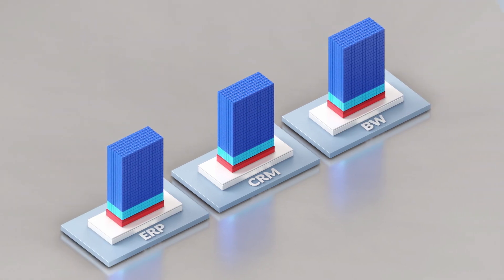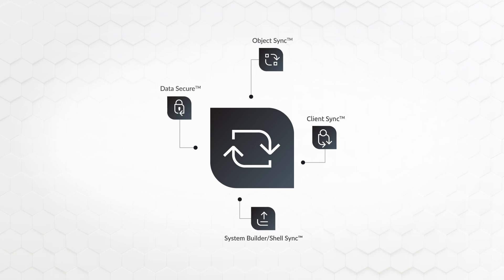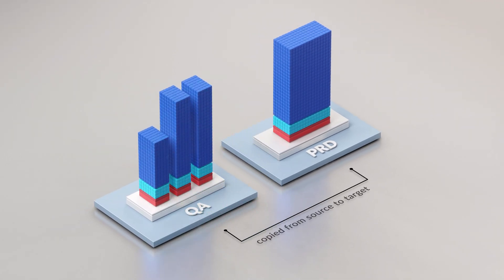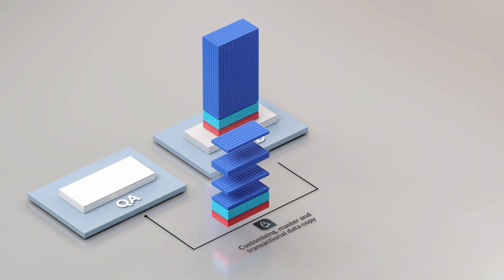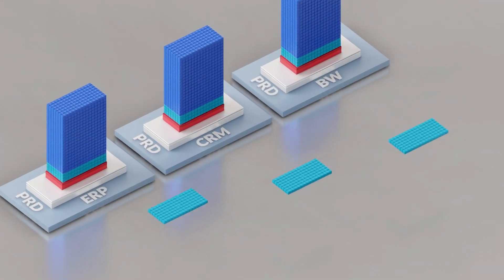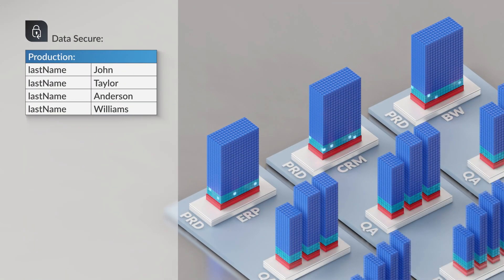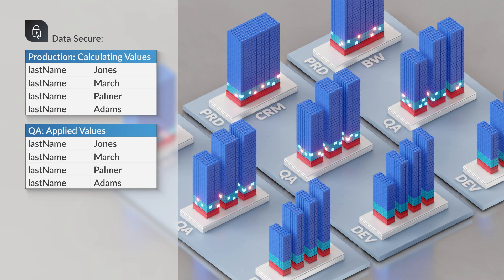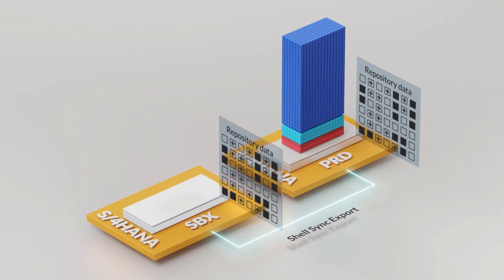How Data Sync Manager (DSM) works - Paul Hammersley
Data Sync Manager is a suite of products that use the same shared base for administration and also rely on something called the Business Object Workbench. So this is a mapping of the SAP data model that covers multiple different system types. So S/4HANA, ERP, CRM, SRM, GTS, BW, the list goes on and on. The different engines then get to use that data model for how they need to access the data and work with the data.

Object Sync allows you to select data for a specific instance of a type of data in order to be able to copy that data from a source system into a target, allowing people to get just the data they need when they need it. Client Sync uses that data model within the Business Object Workbench in order to build a very lean test client. You can reduce the volume either by limiting it to just customizing and master data, or having just a time slice of transactions. So a system that will behave exactly like Production if you're just using the data for the last few months.

Client Sync can also allow you to build a test client for a specific company code, and it will find all of the related master data and transactional data and limit it just to that data.

Data Secure leverages the definitions from a Business Object Workbench and then layers what we call integrity maps across those to link the different places where the same data is actually stored and used. It then combines those integrity maps with transformation functions, which say how the data should be adapted, and together, they form rules. This allows you to consistently anonymize data across multiple areas of SAP within a single system, but also across multiple systems.

So where the same data might exist in a CRM system and an S/4HANA system, it's masked consistently.

Shell Sync allows you to align the repository of a target system using an extract from the source. So typically, this would be taking an old training system or sandbox, and making sure that it has the very latest work bench data from your Production instance to make it a very good place to do testing. All four of these components together give you all the tools you need to effectively manage your test data in the SAP world.